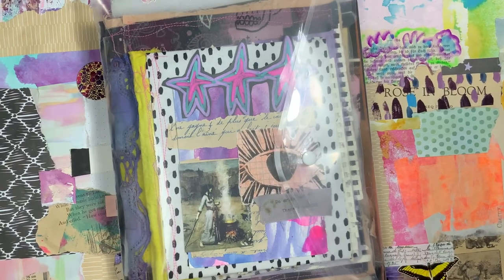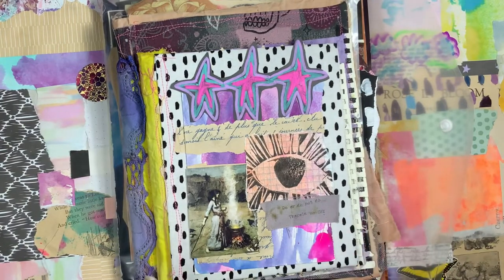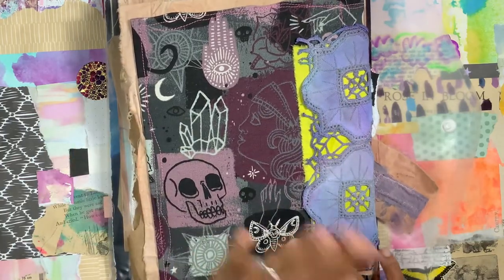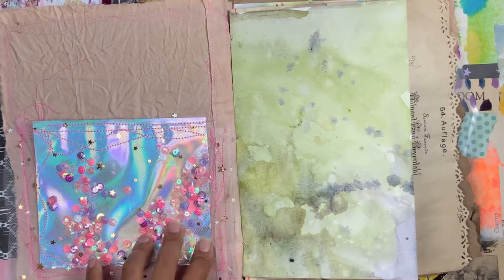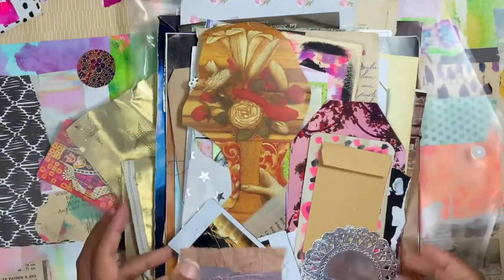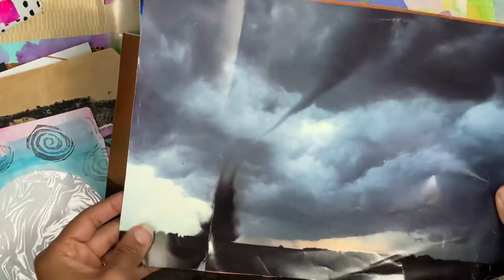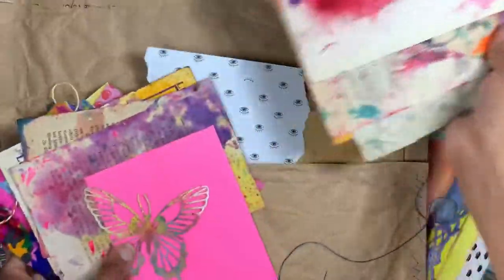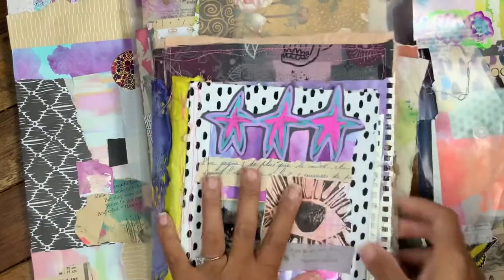Birthday Junk Journal Flip Through | How I Curate a Junk Journal Art Journal